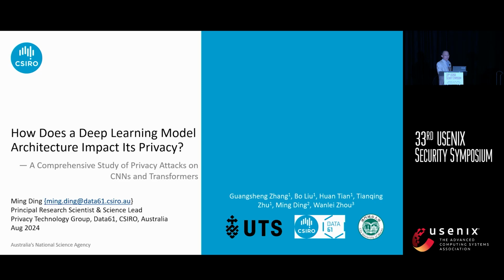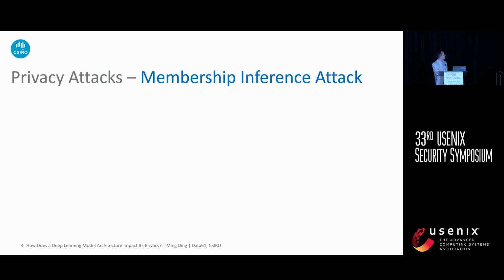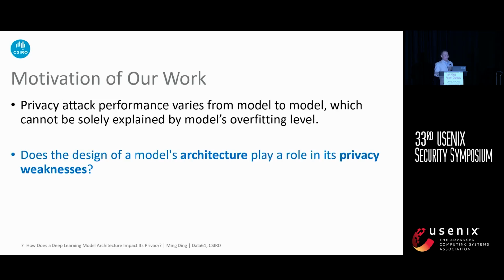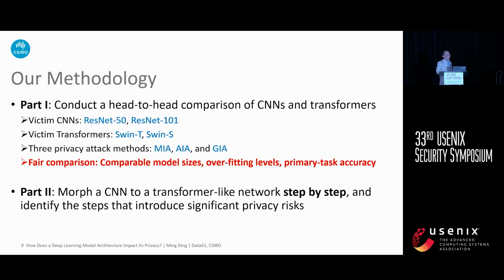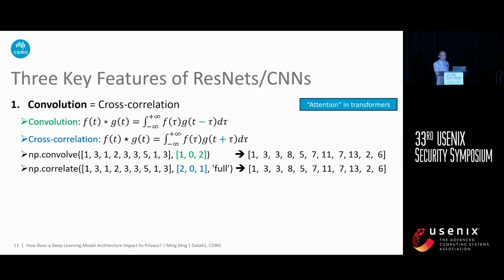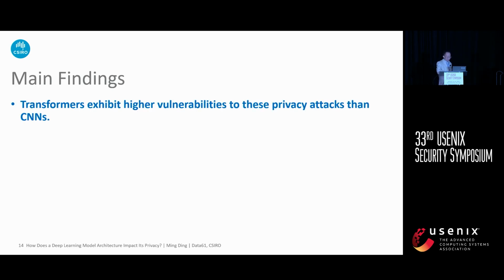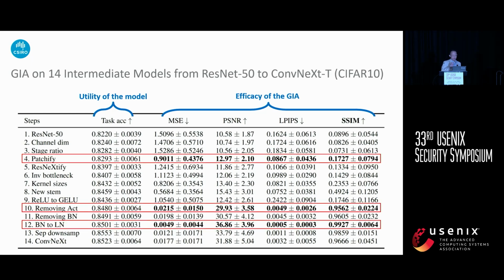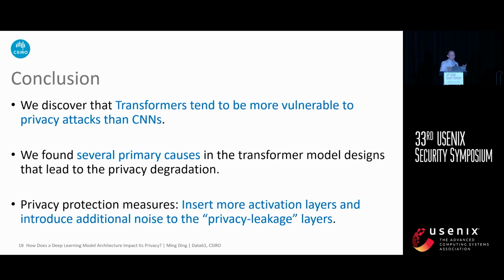USENIX Security '24 - How Does a Deep Learning Model Architecture Impact Its Privacy?...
How Does a Deep Learning Model Architecture Impact Its Privacy? A Comprehensive Study of Privacy Attacks on CNNs and Transformers

Guangsheng Zhang, Bo Liu, Huan Tian, and Tianqing Zhu, University of Technology Sydney; Ming Ding, Data 61, Australia; Wanlei Zhou, City University of Macau

As a booming research area in the past decade, deep learning technologies have been driven by big data collected and processed on an unprecedented scale. However, privacy concerns arise due to the potential leakage of sensitive information from the training data. Recent research has revealed that deep learning models are vulnerable to various privacy attacks, including membership inference attacks, attribute inference attacks, and gradient inversion attacks. Notably, the efficacy of these attacks varies from model to model. In this paper, we answer a fundamental question: Does model architecture affect model privacy? By investigating representative model architectures from convolutional neural networks (CNNs) to Transformers, we demonstrate that Transformers generally exhibit higher vulnerability to privacy attacks than CNNs. Additionally, we identify the micro design of activation layers, stem layers, and LN layers, as major factors contributing to the resilience of CNNs against privacy attacks, while the presence of attention modules is another main factor that exacerbates the privacy vulnerability of Transformers. Our discovery reveals valuable insights for deep learning models to defend against privacy attacks and inspires the research community to develop privacy-friendly model architectures.